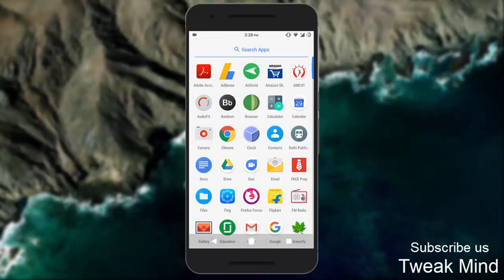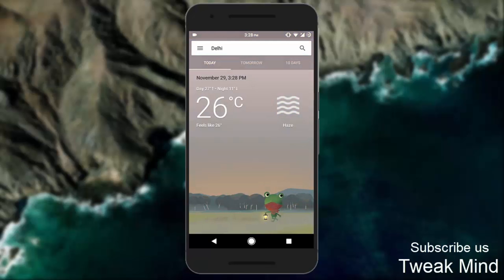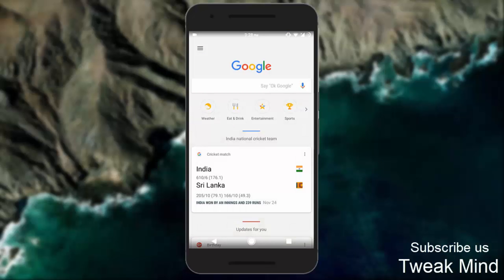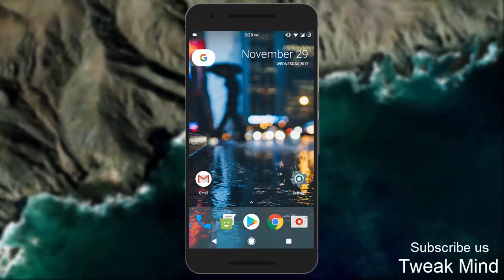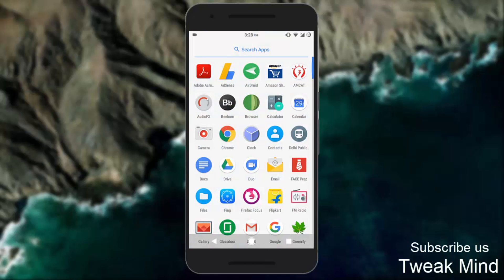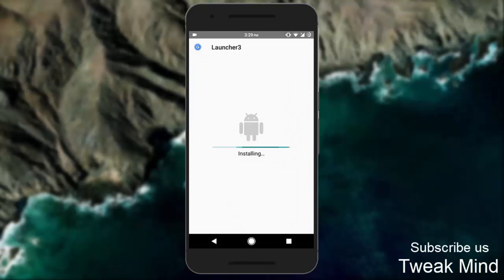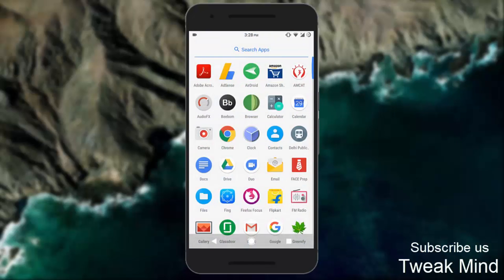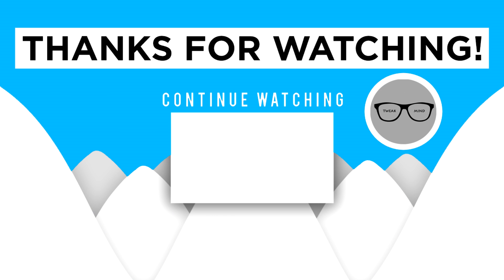Android Oreo Pixel Launcher on Any Android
Now, you can install Android Oreo O 8.0 Pixel Launcher on any android phone. Download this apk and get most of the feature of the Android O Pixel Launcher running on Google Pixel Phones. Google Pixel 2 (2017) phones comes with a new redesigned pixel launcher. This video will guide you how to get the pixel launcher on your android device.